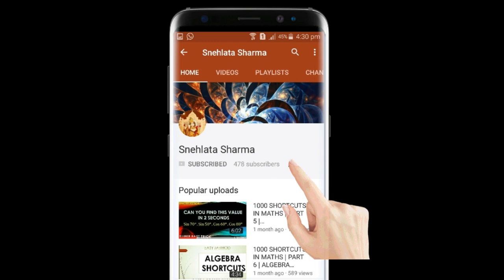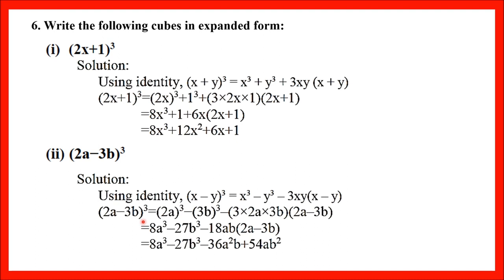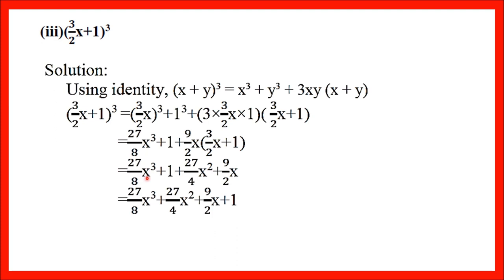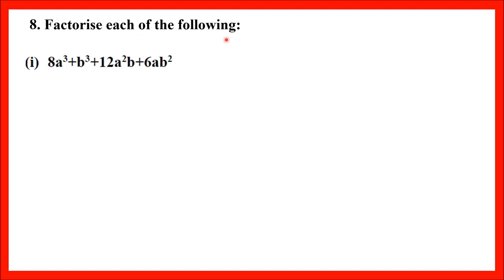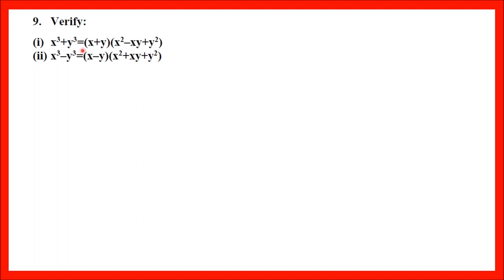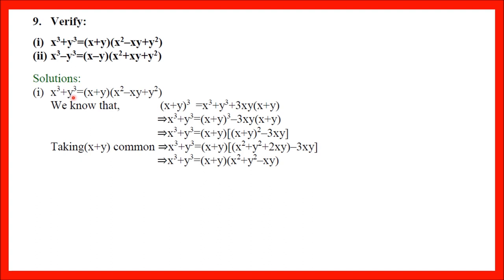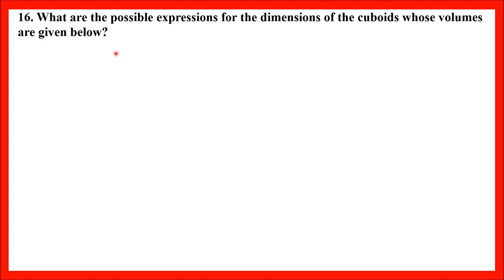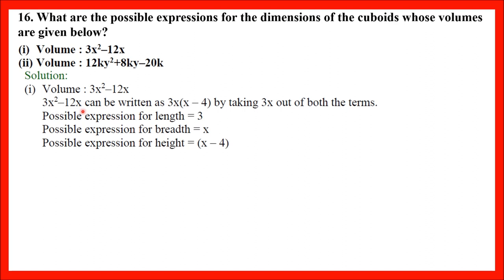Class 9th Ex. 2.5 ||Part 2,Q.no.6 to16|| Polynomials || NCERT || CBSE || MATHS || By Snehlata Sharma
This video contains Class 9th Ex. 2.5 ||Part 2,Q.no.6 to16|| Polynomials || NCERT || CBSE || MATHS || By Snehlata Sharma